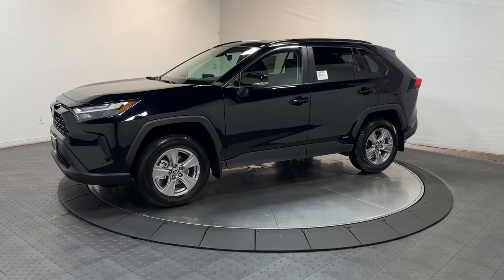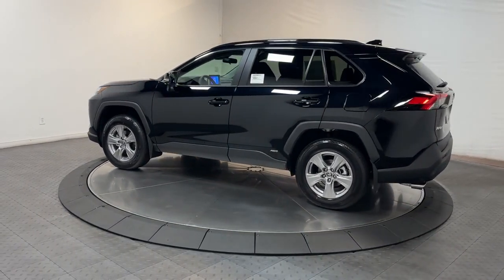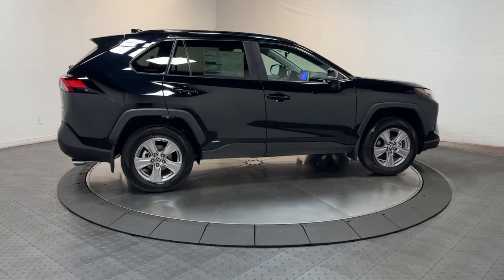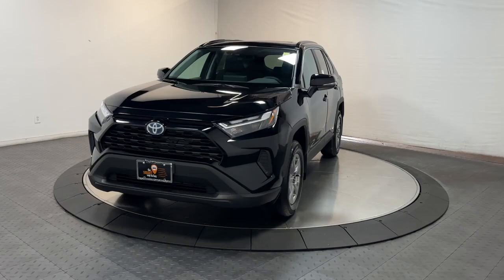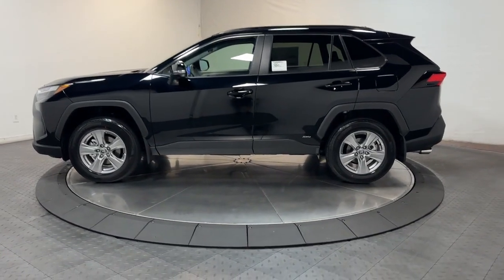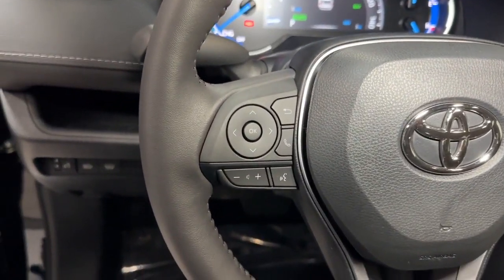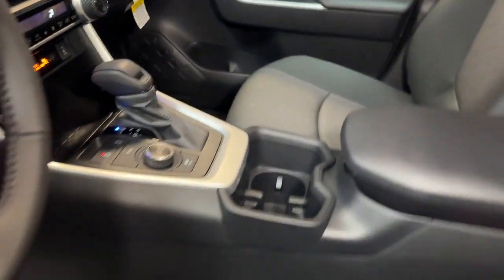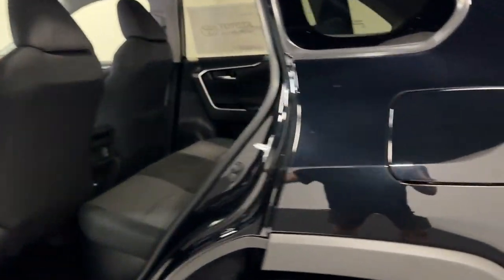2024 Toyota RAV4 Hybrid XLE Hillside, Newark, Union, Elizabeth, Springfield NJ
New 2024 Toyota RAV4 Hybrid XLE available at Route 22 Toyota located in 109 US-22, Hillside, NJ, 07205.

Hop into the  2024  Toyota RAV4. Take a closer look at this compact and rugged Toyota RAV4, the distinctive crossover that maximizes safety, comfort, and efficiency. You'll love its driver assistance tech, refined cabin, and infotainment system. With its suspension tuned for agility, this SUV adds confidence and fun to every drive. These are just some of the great options this vehicle comes with: Pre-Collision System, Intelligent Auto on/off High Beams, All Wheel Drive, 4 Cylinder Engine, Heated Mirrors, Back-Up Camera, Dual Zone A/C, Aluminum Wheels, Blind Spot Monitor, Bluetooth® Connection. You deserve to get everything you want in your next vehicle. This Rav 4 ticks all the boxes - safe, efficient, comfortable, capable, and big on style. You also deserve the best  service the industry has to offer. We'll take outstanding care of you. Come in for a test drive and meet our professional team.